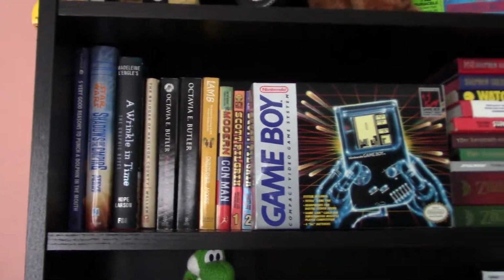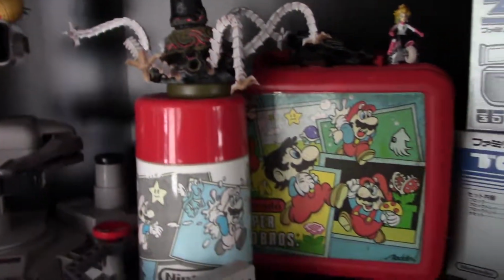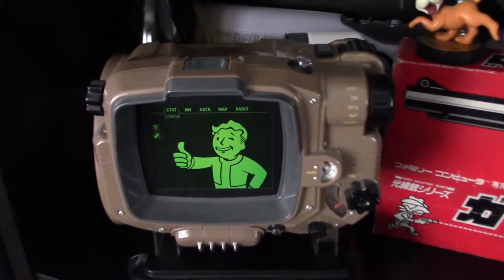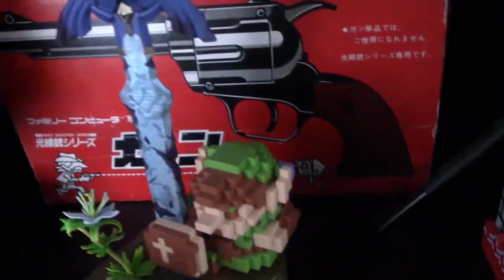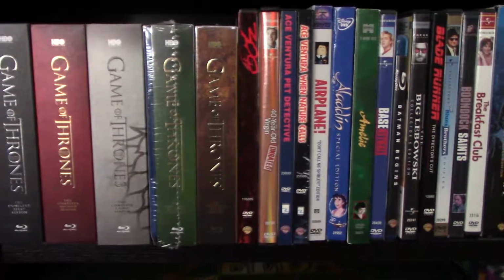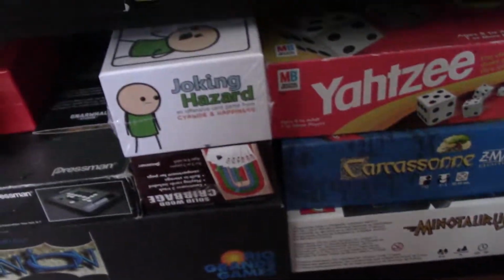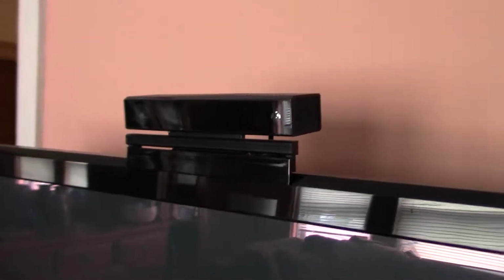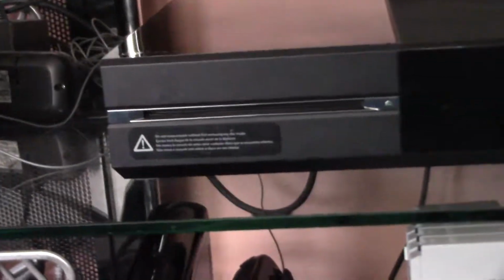Video Game Collection Tour PT 2: The Living Room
Part two of my video game collection tour. This time we focus on the living room - this is what I like to call my props area. This is where I keep R.O.B. , Power Glove, Super Scope, and other items that I felt didn't really "fit" in the den. The Den is quite small so eventually when I acquire a dedicated room, there won't be a need for the collection to be spread so far.

Also this is where the main TV is so I have my Xbox One, Xbox 360, Sega Saturn, Nintendo Switch, Nintendo 64 and NES hooked up and ready to play on the big screen.